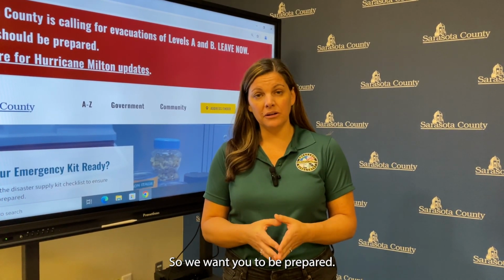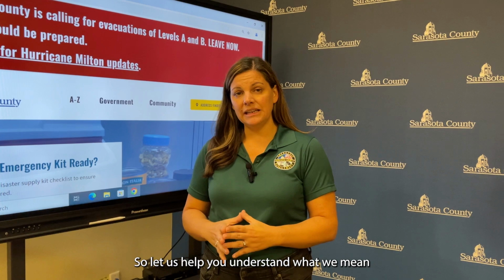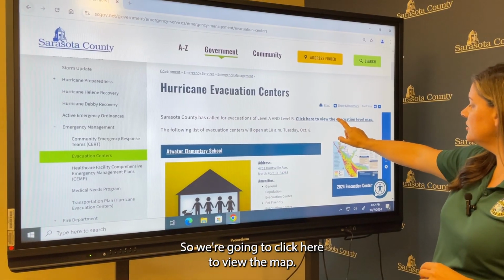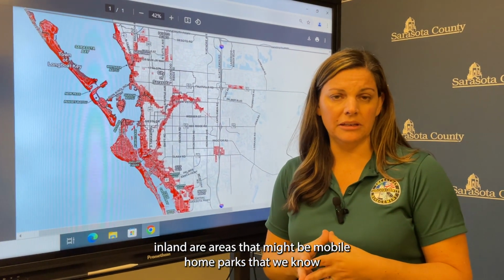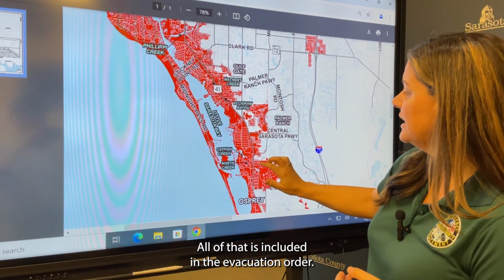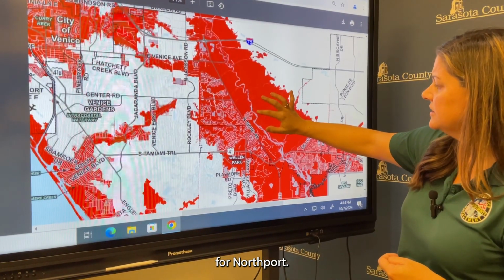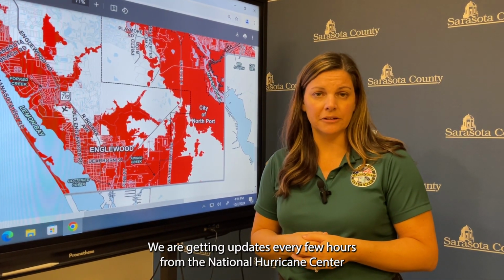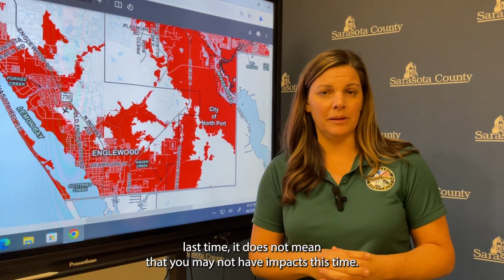Update On Evacuations With Sarasota County Emergency Management Chief Sandra Tapfumaneyi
4:15 p.m., Oct. 7 - Sarasota County Emergency Management Chief Sandra Tapfumaneyi provides a Monday evening update and overview of the current Evacuation Levels. An evacuation order is in place for Levels A and B, manufactured communities or a mobile or boat home. Those living in level C should be prepared to evacuate if the storm intensifies. If you’re unsure of your evacuation level, visit the Know Your Evacuation Level website now

Evacuation centers will open Tuesday, Oct. 8 at 10 a.m.